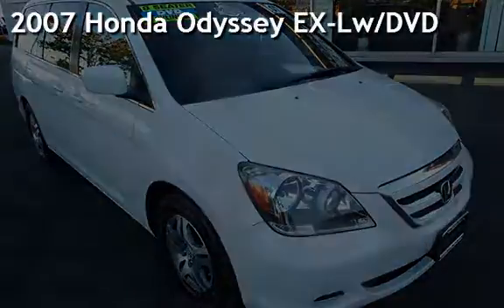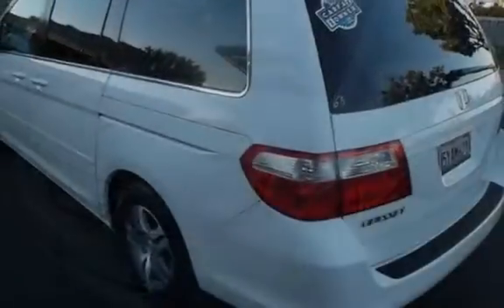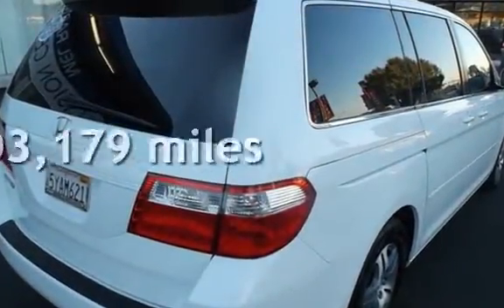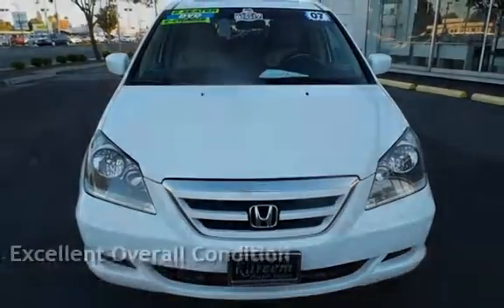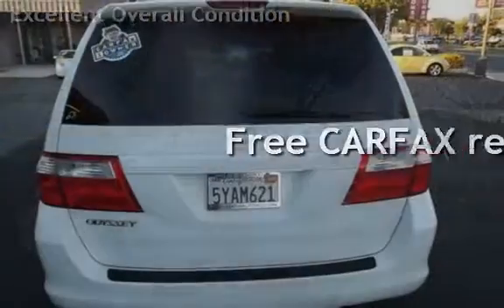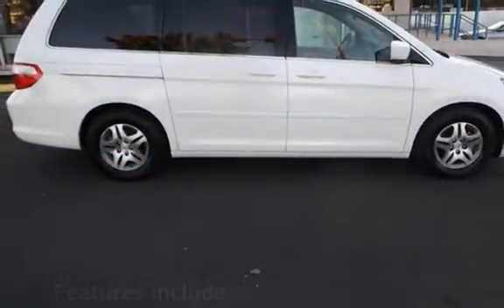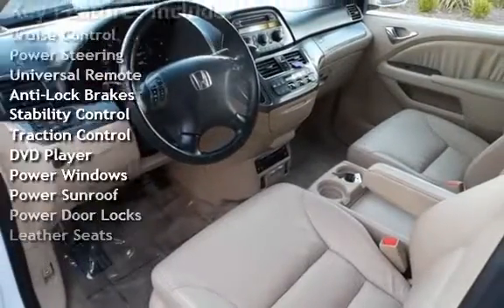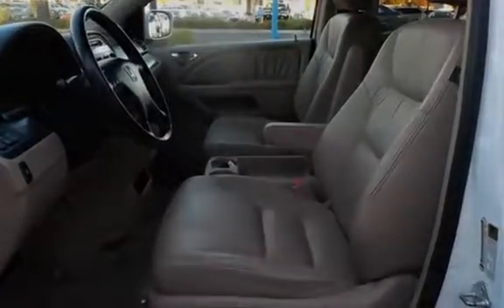2007 Honda Odyssey EX-Lw/DVD for sale in Sacramento, CA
2007 Honda Odyssey EX-L w/DVD ~~1-Owner ~~8 passenger ~~Leather ~~Sunroof~~ Heated Seats~~ Power Seat~~Aux
Roof Rack Alloy Wheels Well maintained with 7 Service records available